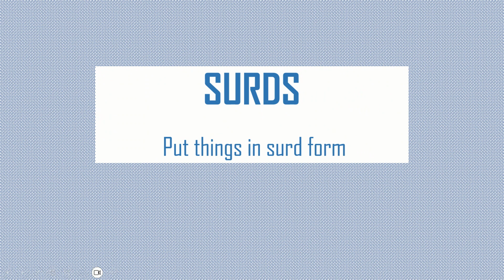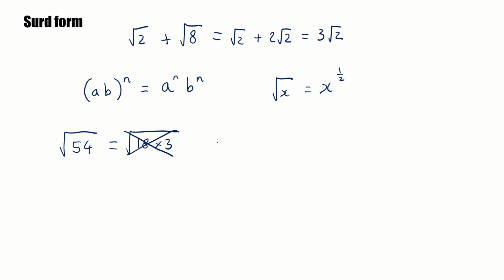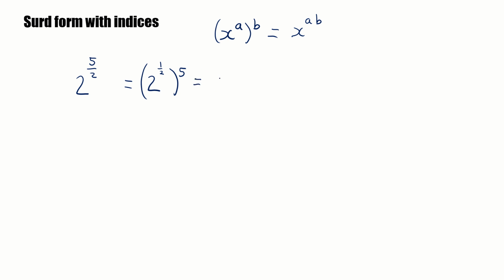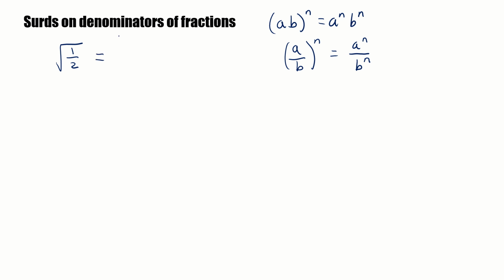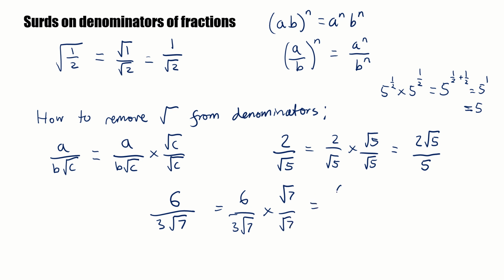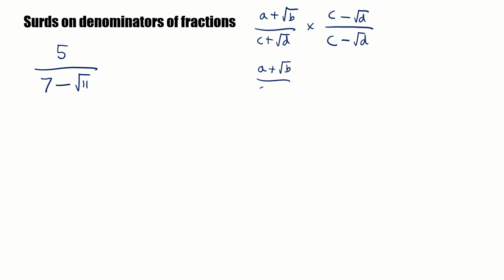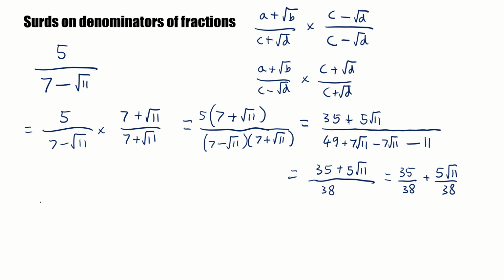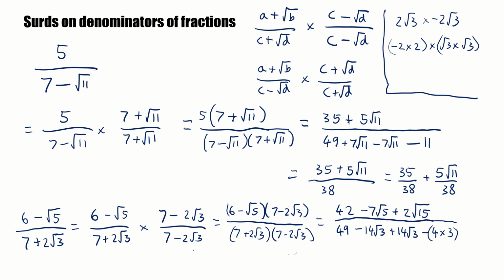Surds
A recap of how to simplify square roots to put them in surd form. This knowledge is needed for Edexcel Maths AS-level.